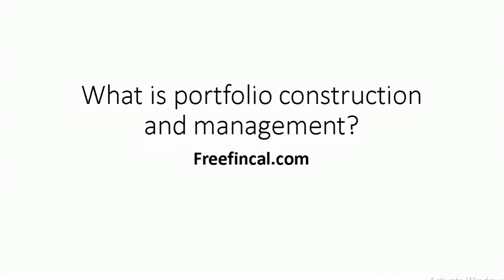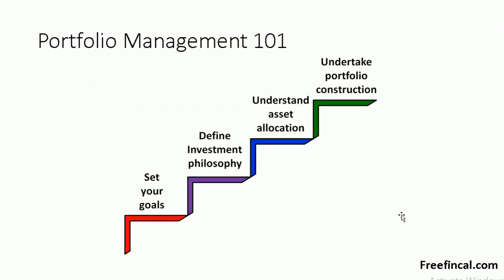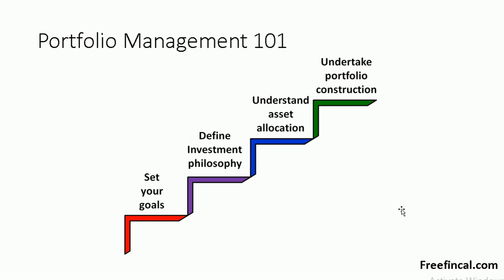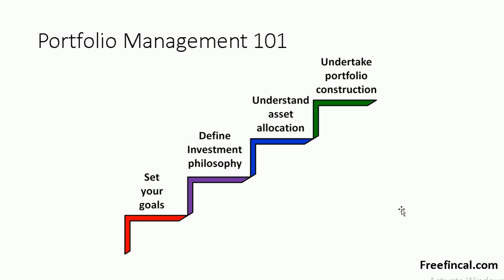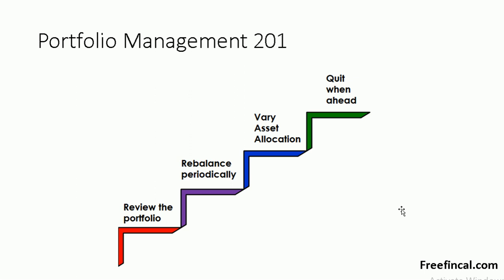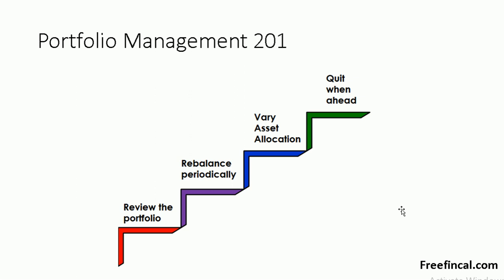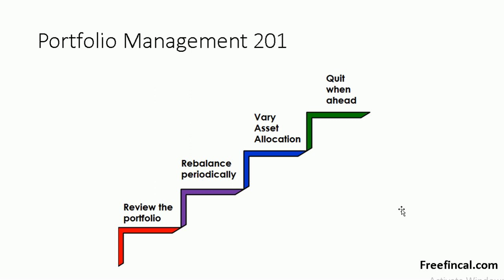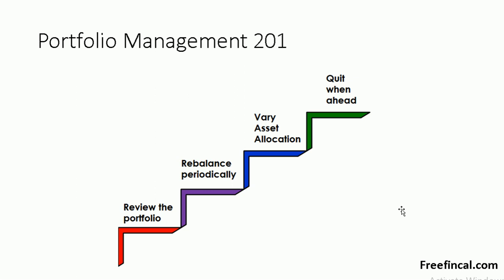What is portfolio construction and management?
Here are the eight steps that comprise portfolio management. Check out other videos for details on each step